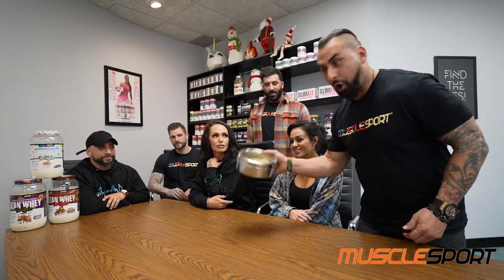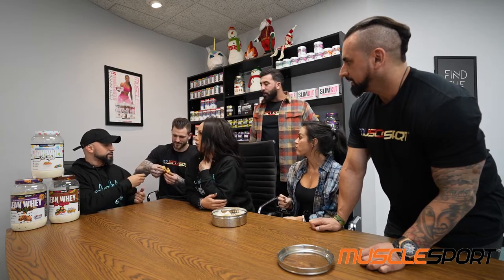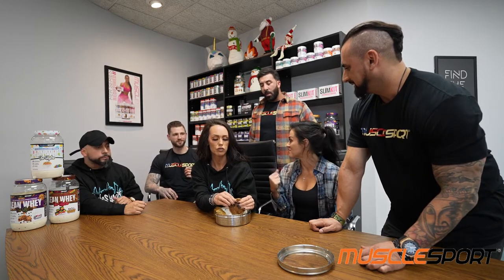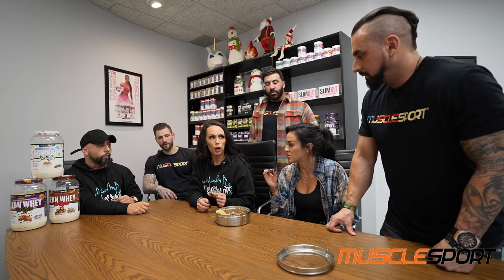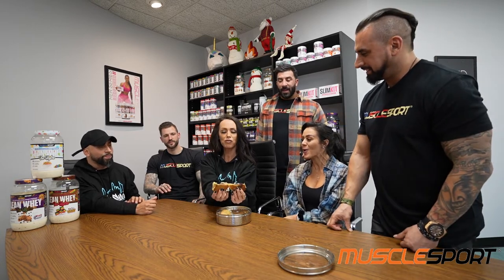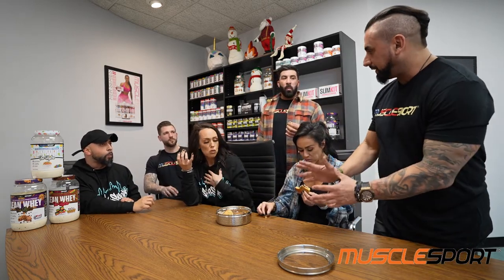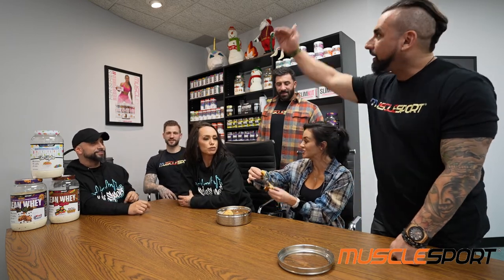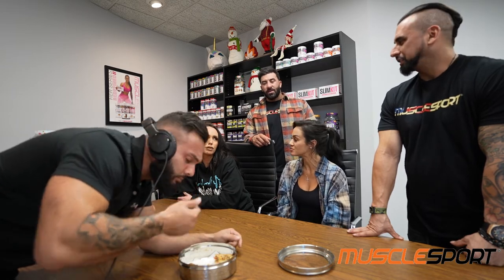Musclesport | Protein Cookies!!!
These cookies are perfect for athletes and fitness enthusiasts! They're packed with muscle-building protein, making them the perfect post-workout snack. Give them a try and see for yourself how delicious they are!

Recipes Coming soon!!!